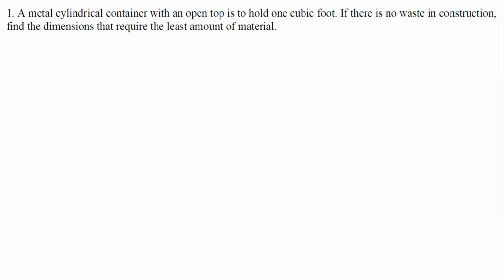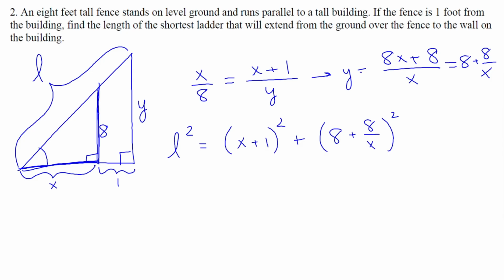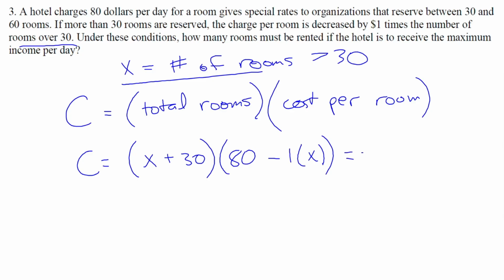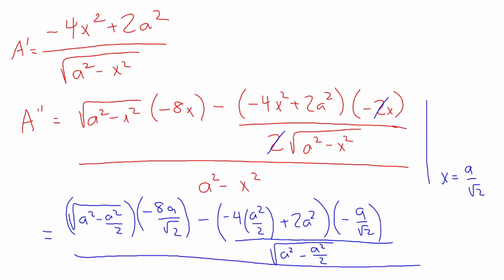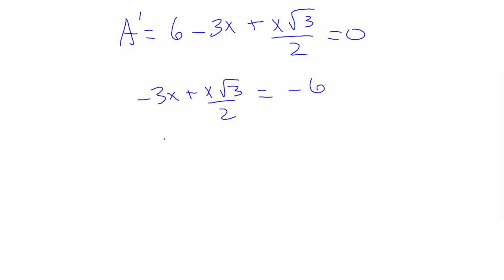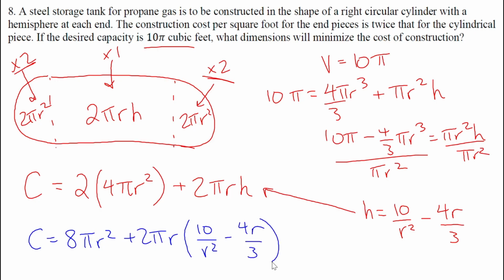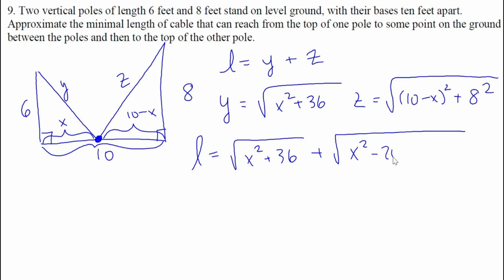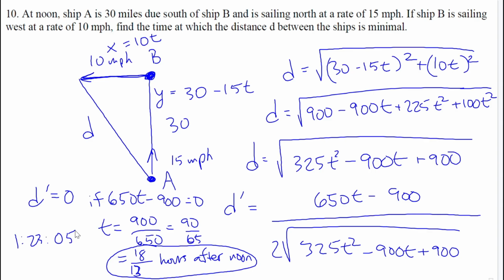Optimization Homework Walkthrough